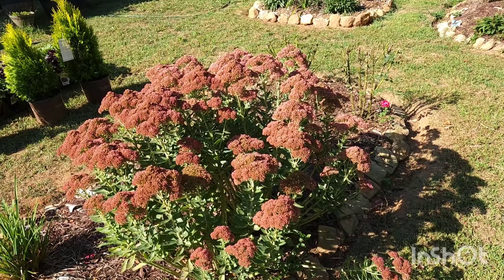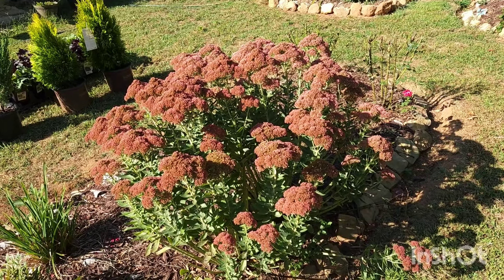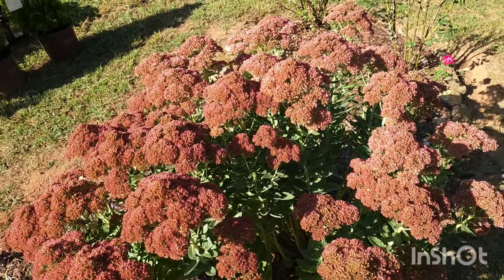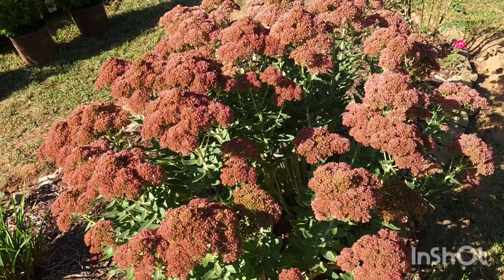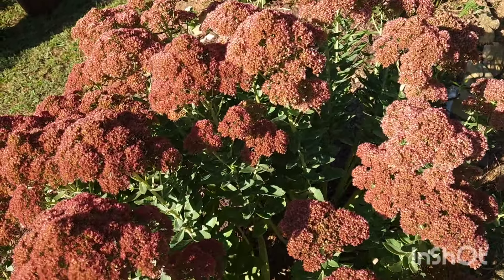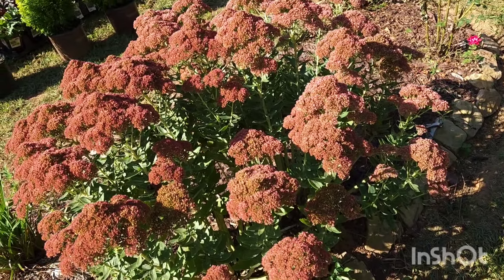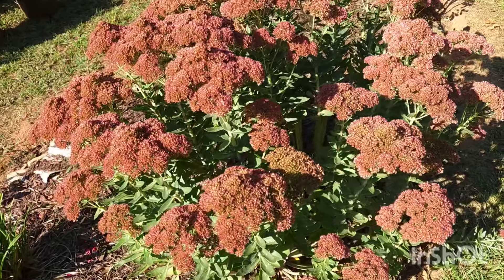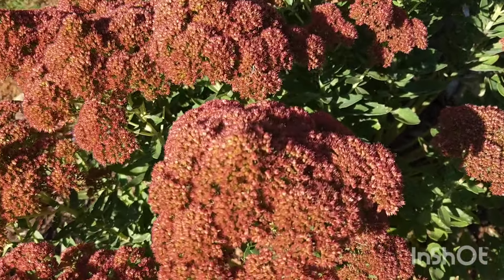Plant Spotlight: Autumn Joy Sedum. A fantastic perennial for every garden!